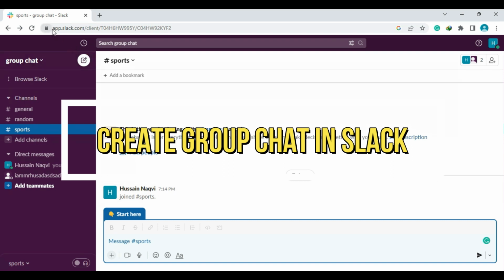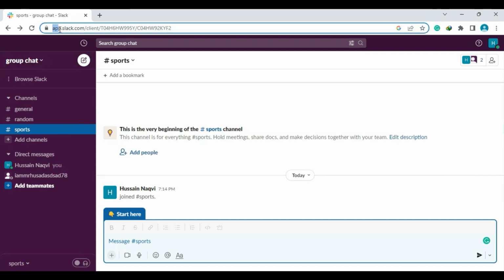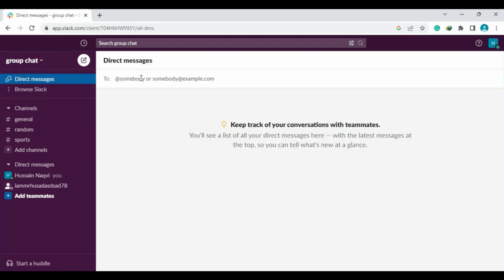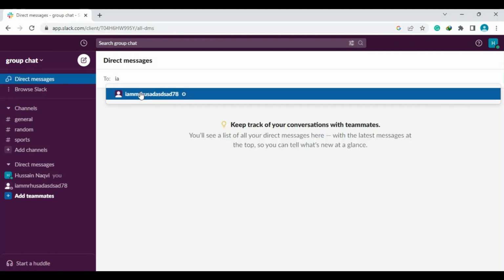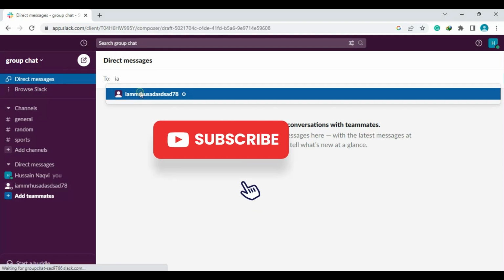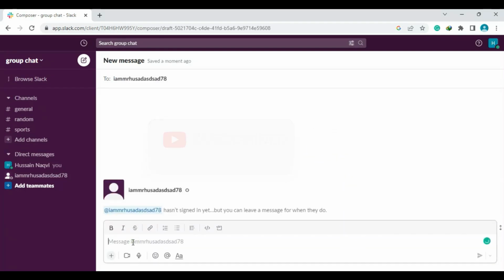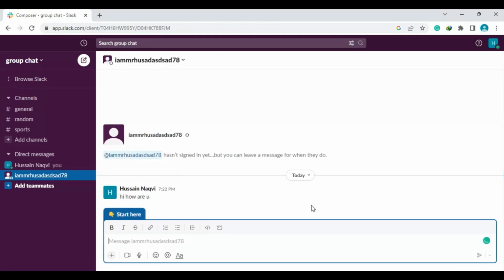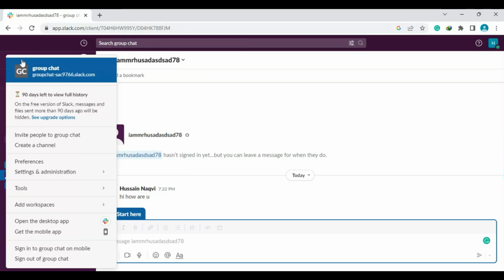How to Create Group Chat in Slack ? - Startups Business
How to Create Group Chat in Slack ?

In this video I'll show you How to Create Group Chat in Slack. The method is very simple and clearly described in the video. Follow all of the steps & How to Create Group Chat in Slack